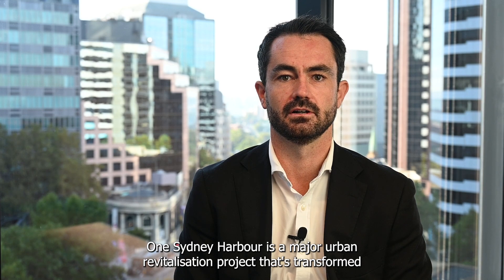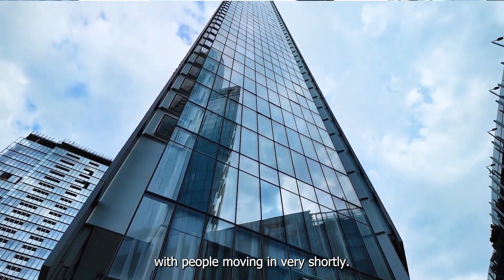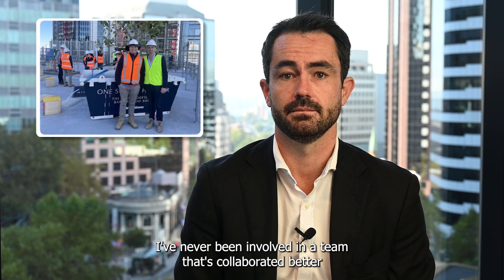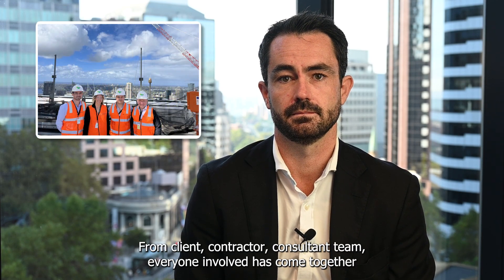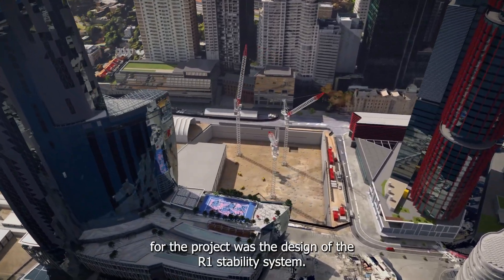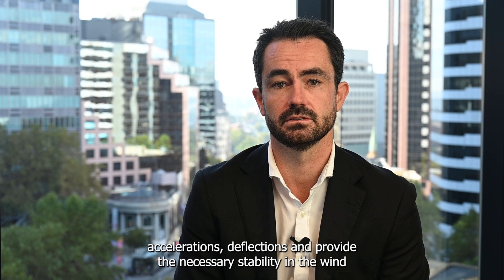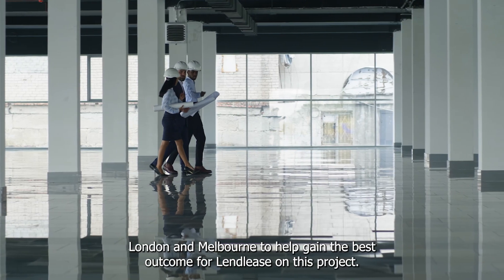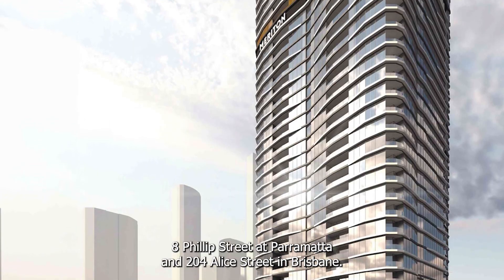One Sydney Harbour Project Interview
One Sydney Harbour's Tallest Tower Reaches Practical Completion

Since 2013, RBG has led the design phases of the One Sydney Harbour project, entrusted by Lendlease to bring Renzo Piano’s vision to life in the heart of Barangaroo. Our collective efforts led to the R1 tower recently meeting practical completion. From the intricate design of the B4 hydrostatic slab to the impressive 440-tonne tuned mass damper, every aspect reflects our unwavering commitment to excellence. As residents prepare to move in, we mark not only the completion of a structure but the conclusion of an extraordinary journey.